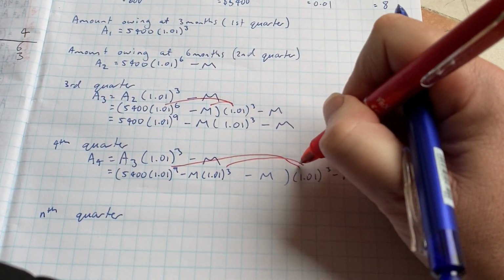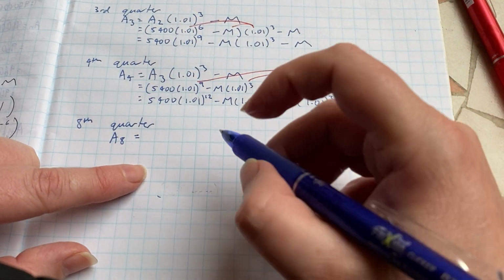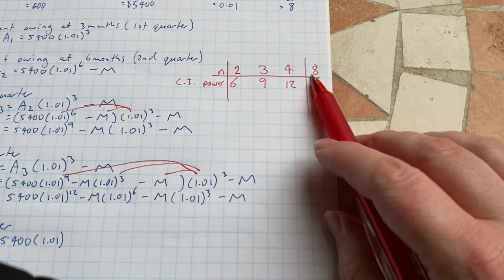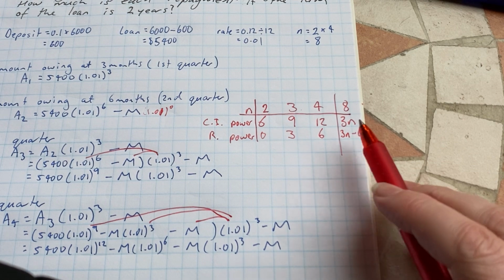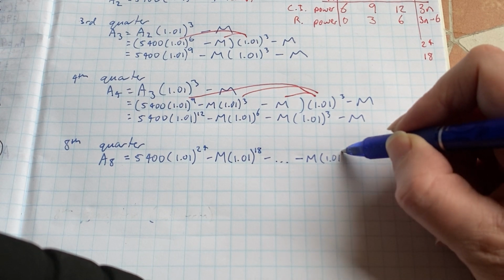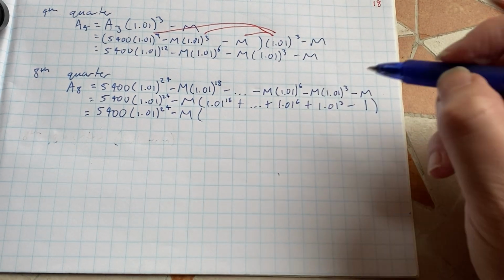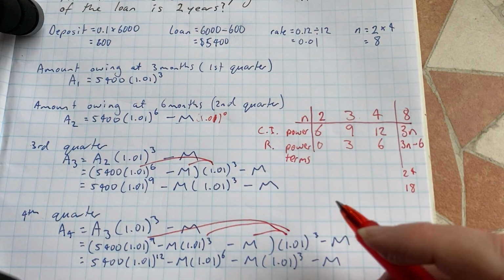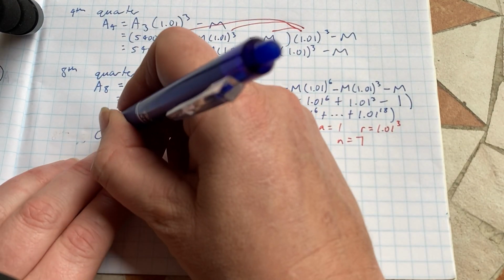Loans and Geometric Series Example 2